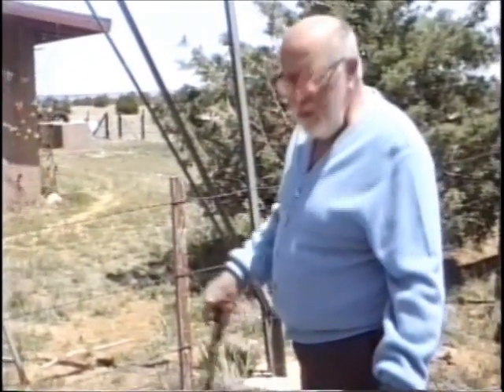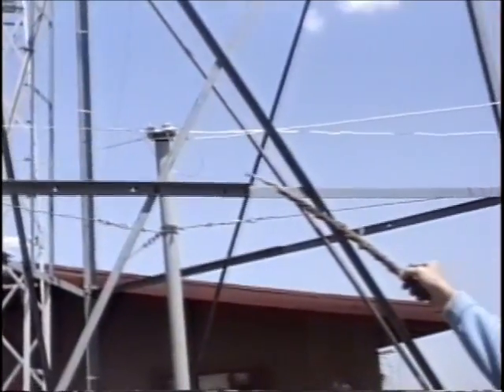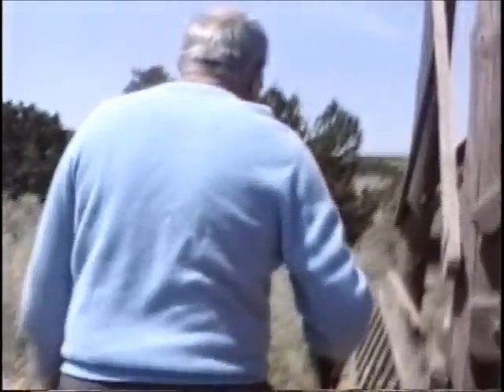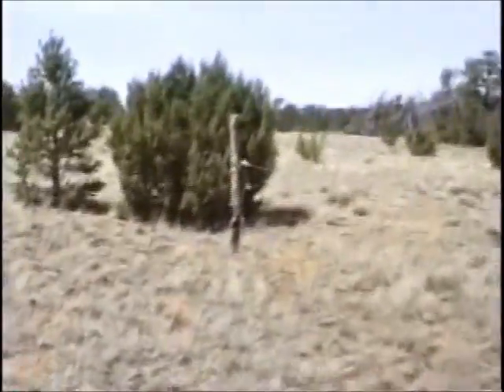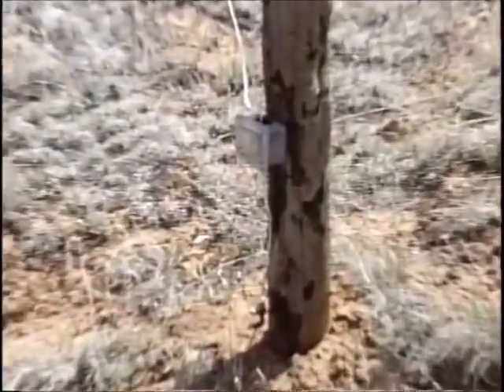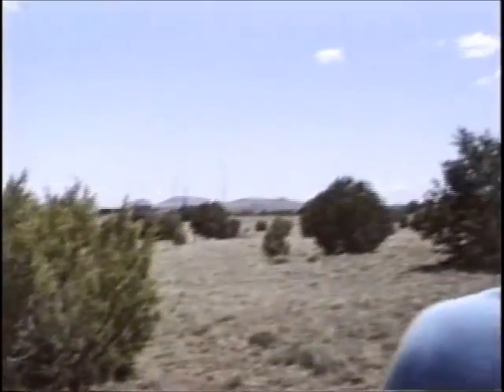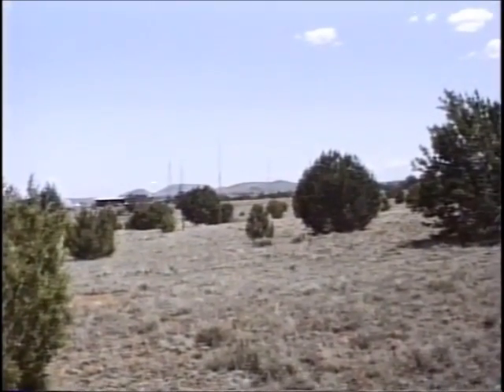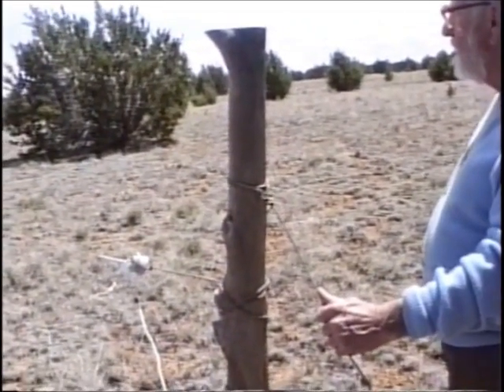beverage.wmv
Martin, K7BDY, shows Dave, W6PSS, his 900-foot-long Beverage receiving antenna